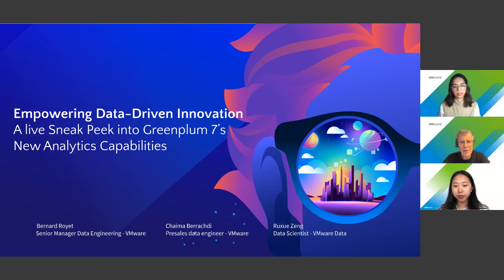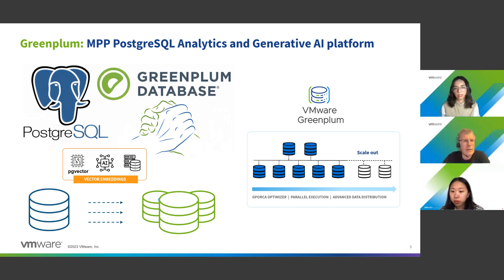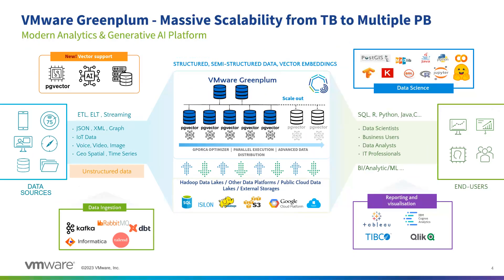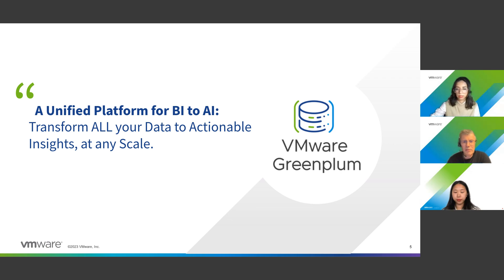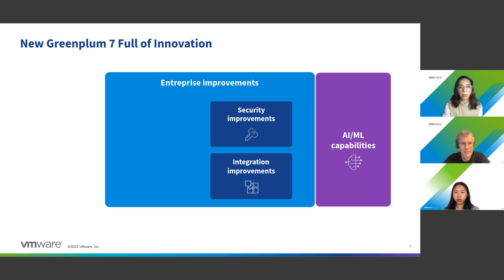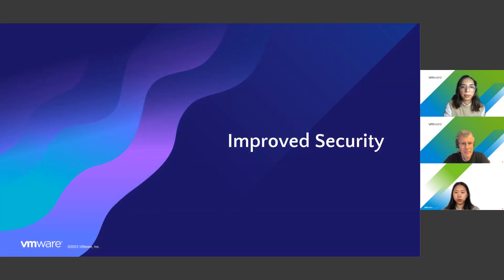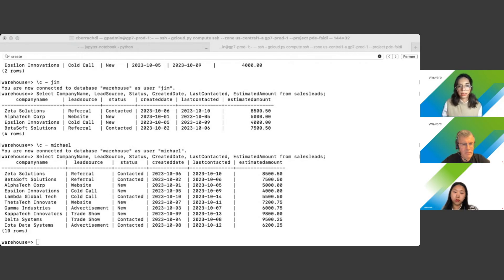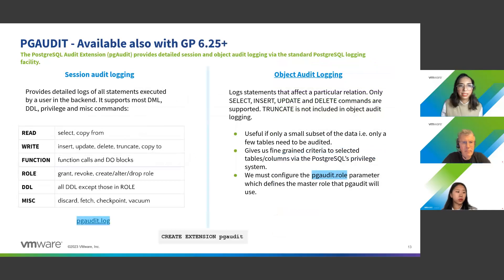A live sneak peek into Greenplum 7’s new analytics capabilities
As the global data volume skyrockets to 175 zettabytes by 2025, businesses face a crucial question: How can they effectively harness this data, extract valuable insights and open the door for innovation? Enter Greenplum, an advanced analytics platform designed to help organizations stay relevant in the ever-changing data landscape.

Greenplum 7 introduces new features and enhancements including vector embedding support, enhanced data federation , performance and security improvements.

Attendees will get a sneak peak into the latest advances in Greenplum analytics capabilities.

With version 7, Greenplum , the only OSS, enterprise ready, infrastructure agnostic MPP PostgreSQL, emerges as a leader in the Gen AI landscape.